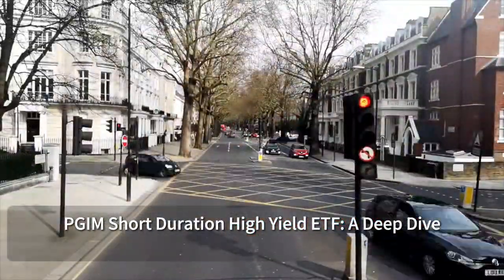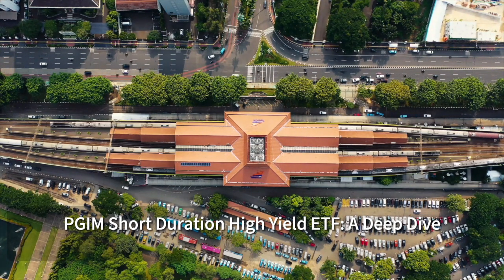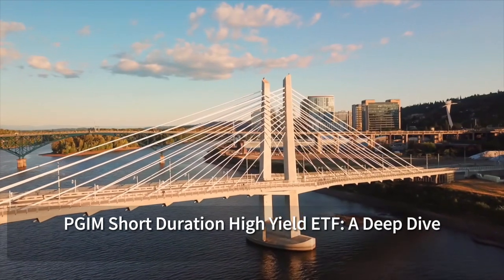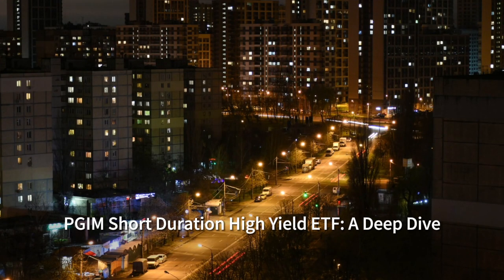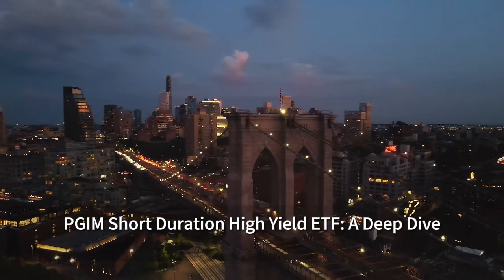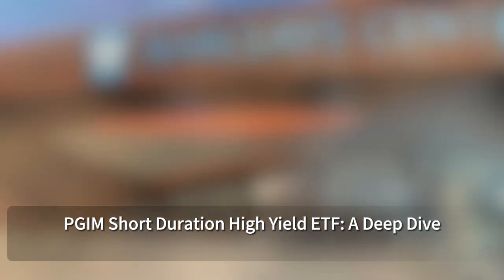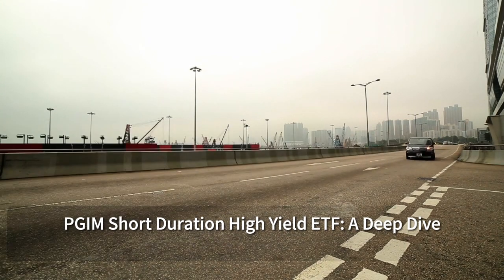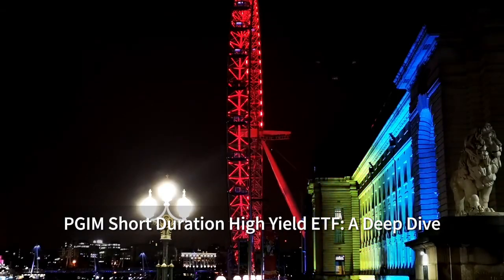PGIM Short Duration High Yield ETF: A Deep Dive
@Lyn Alden Schuler